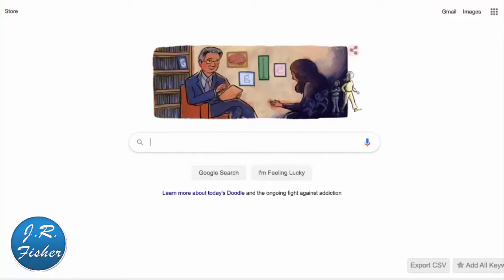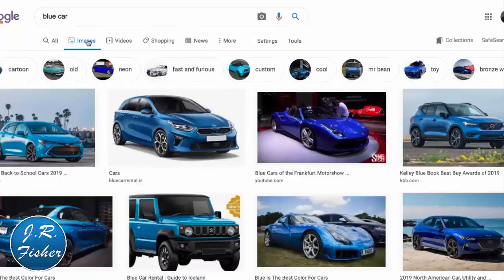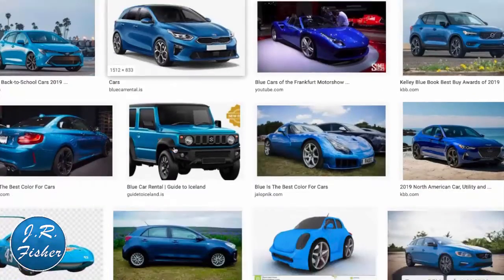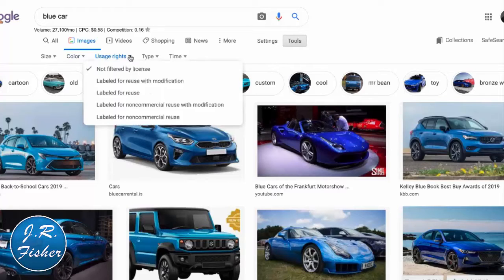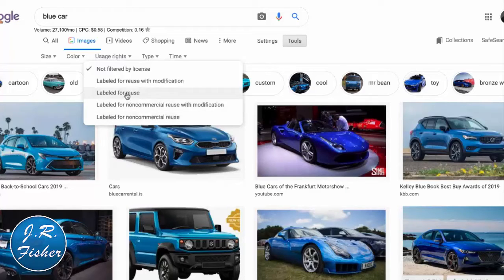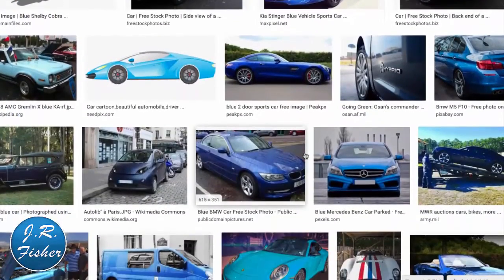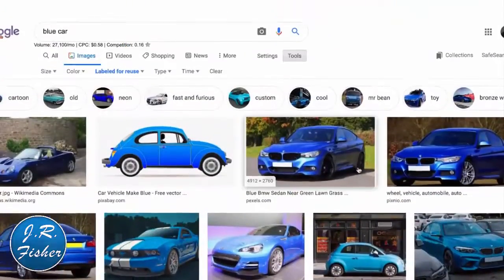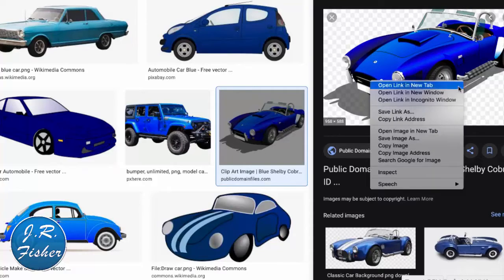Tips of making face covering vlog